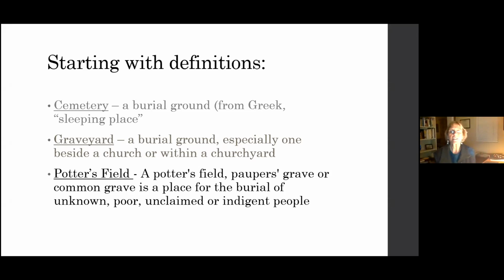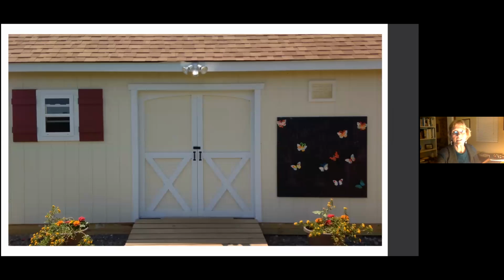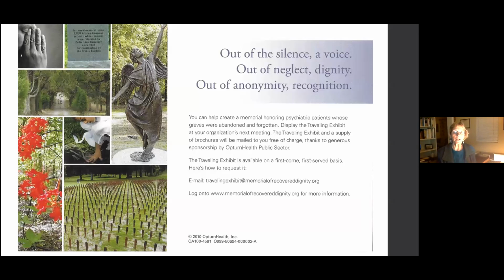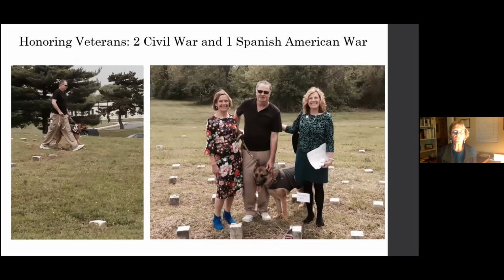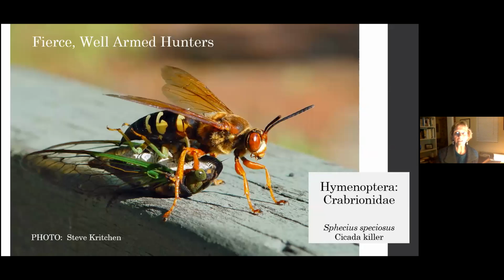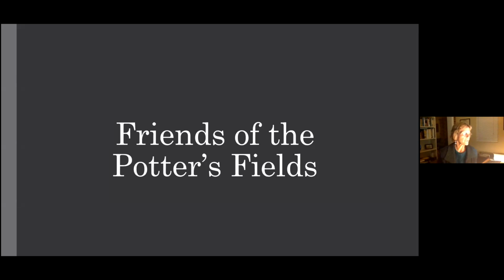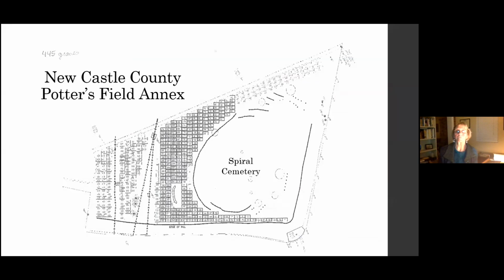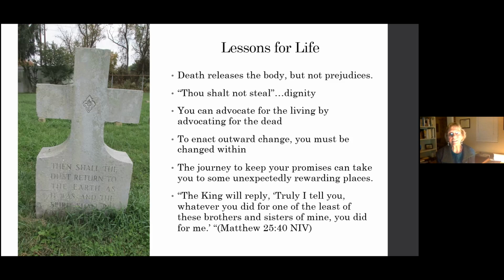THREE POTTER'S FIELDS - NOVEMBER 12, 2020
Westminster Peace & Justice Work Group education event presented by Dr. Faith Kuehn.